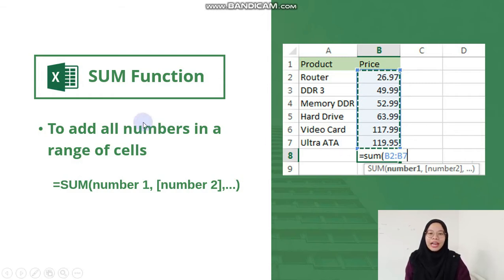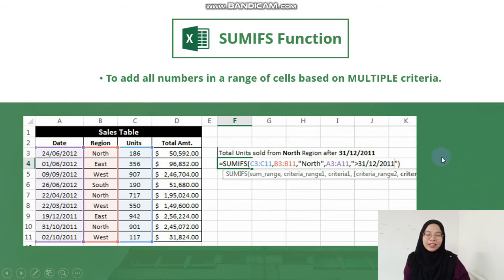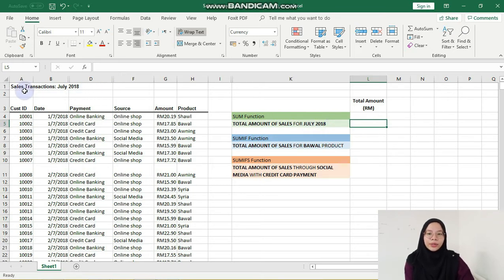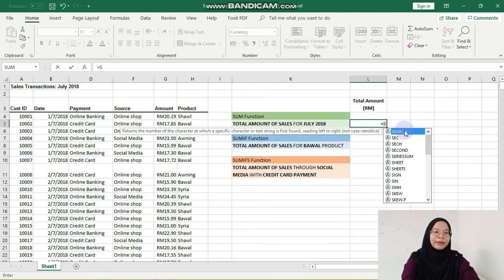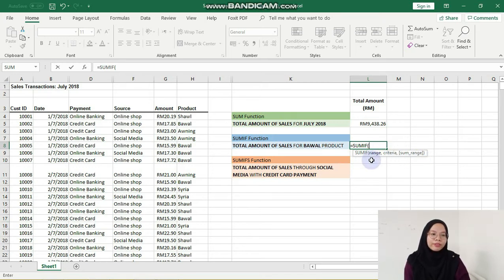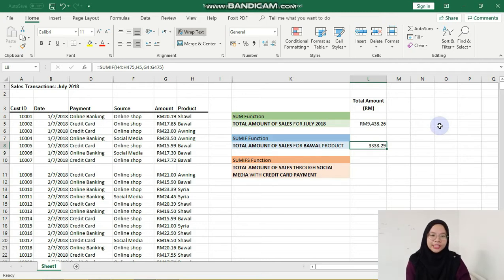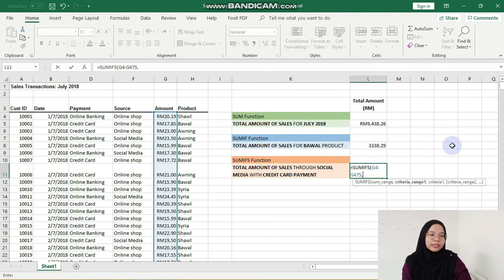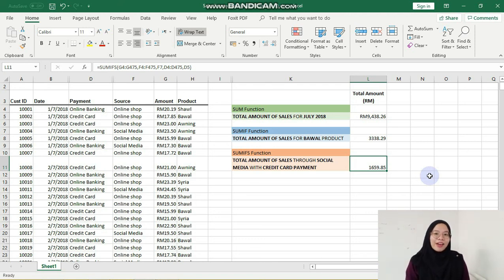4 (2) Basic functions (SUM, SUMIF, SUMIFS)